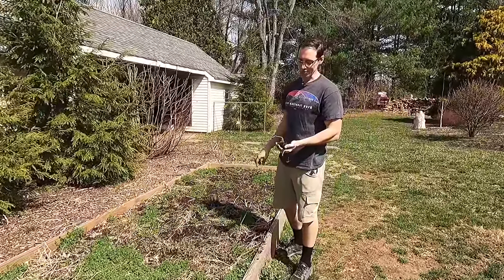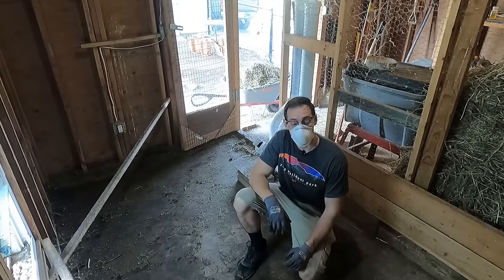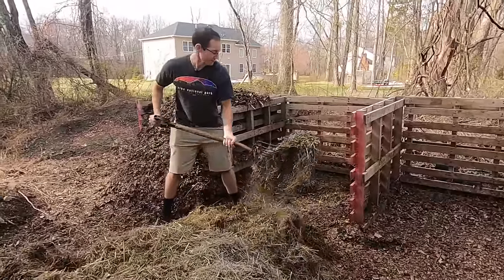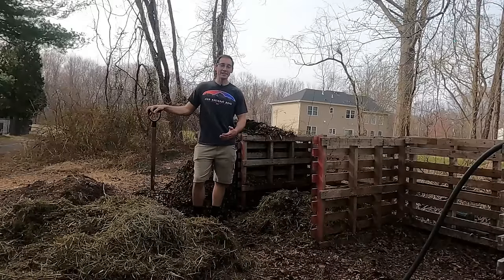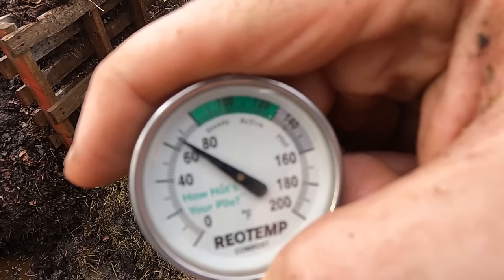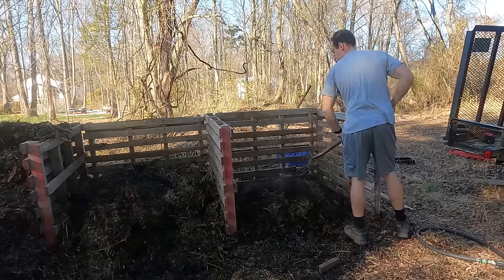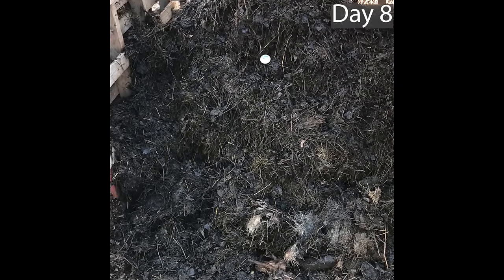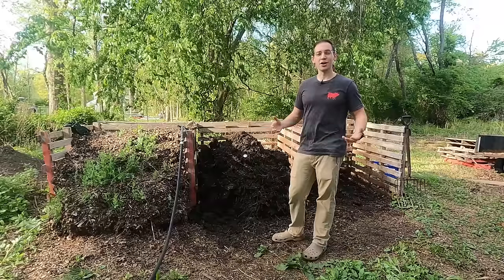How to Build a HOT Compost Pile. DAY by DAY - START to FINISH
Over the past couple of weeks, we have been working on a thermophilic HOT compost pile to utilize the manure that chickens produce over the winter. Using techniques from the Berkley method, we show you from start to finish how to build, turn, wet and maintain a compost pile beginning: building the pile, to end: usable compost.